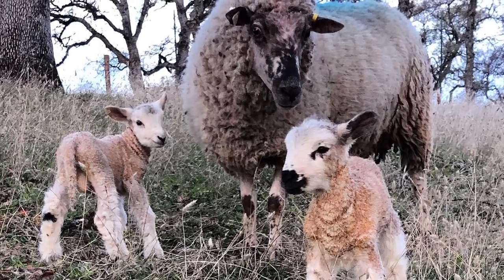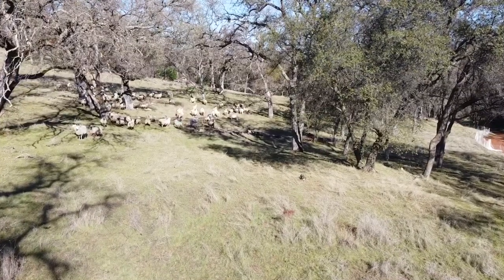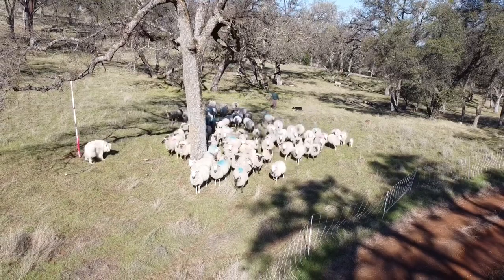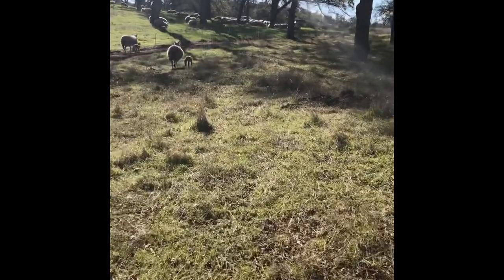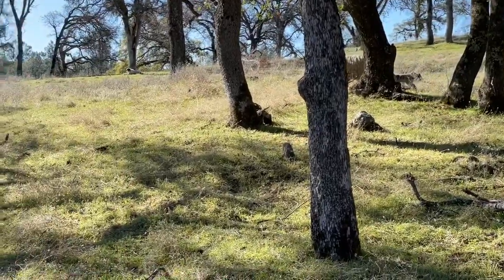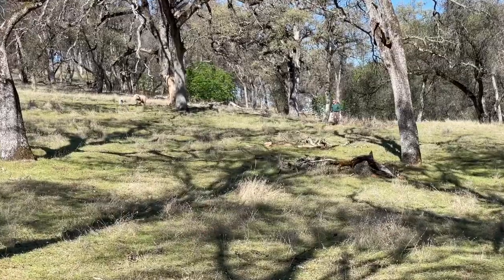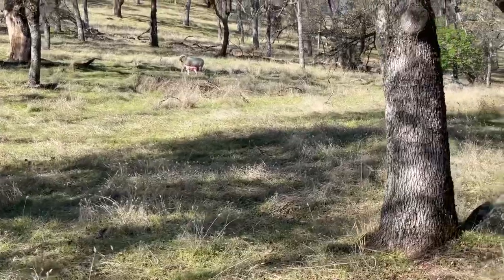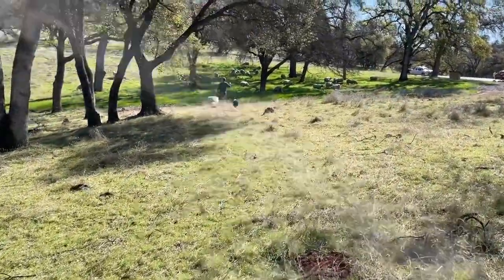Pasture Lambing Tips: Moving Young Pairs